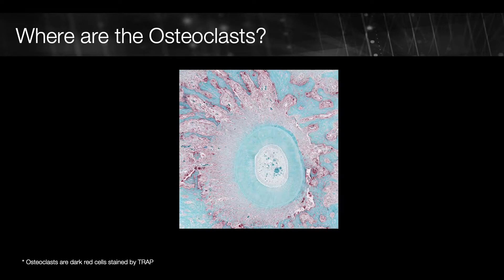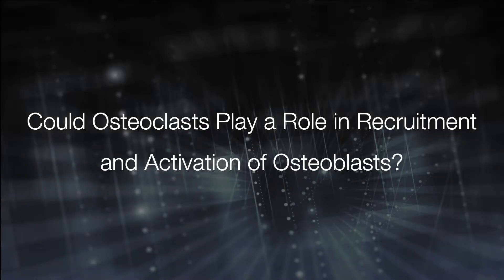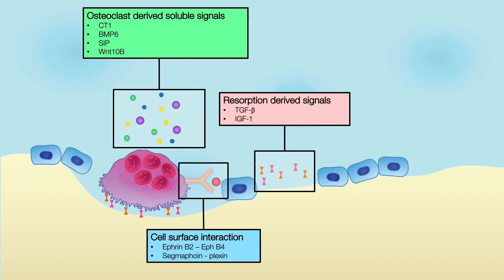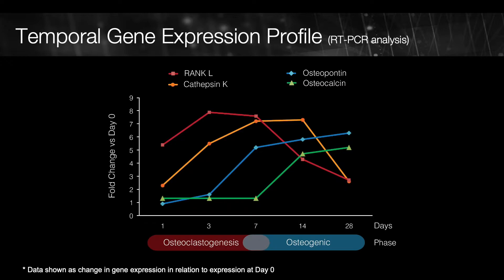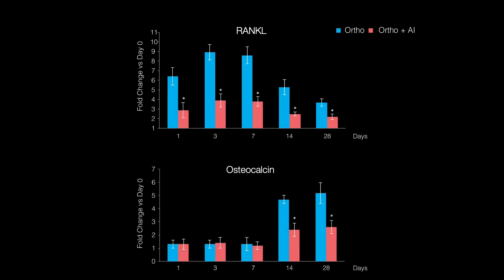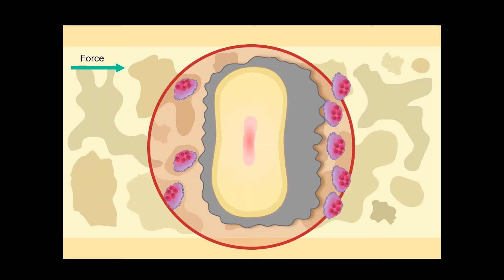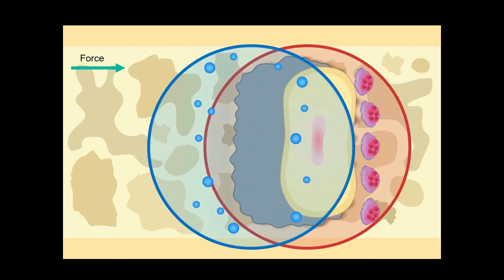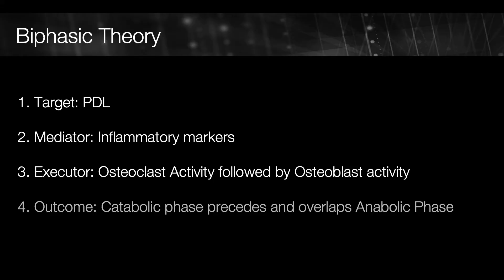Biphasic Theory II - Biology Of Orthodontics #003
In this video we present scientific evidence that supports the Biphasic Theory of Orthodontic Tooth Movement.
Research conducted at CTOR clearly shows that tooth movement occurs as a result of 2 clear stages that overlap to certain extent. The first stage is called Catabolic phase and occurs when cytokines are released in response to trauma, recruiting and activating osteoclasts in the PDL, which resorb the bone all around the moving tooth. The second stage, Anabolic phase,  starts later, and occurs when osteoblasts are activated and start depositing bone to preserve the alveolar bone structure. An interesting aspect of this theory is the discovery that the Anabolic phase is dependent on the Catabolic phase. Indeed inhibition of ostoeclast recruitment and activation by anti-inflammatory medication prevents osteoblast activation and bone deposition.

To learn more about this theory read the article published by the Journal of the World Federation of Orthodontists: